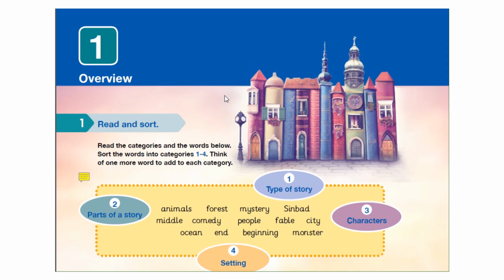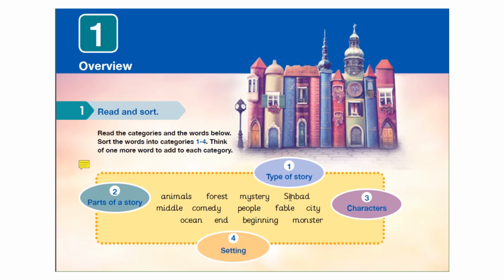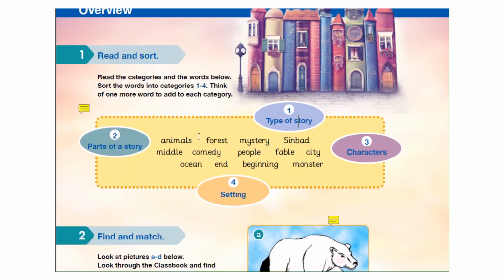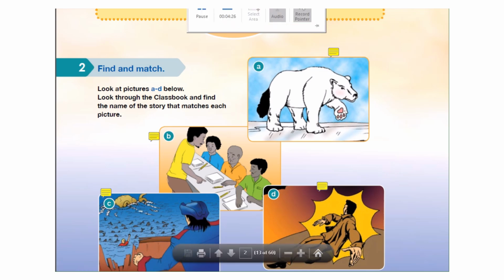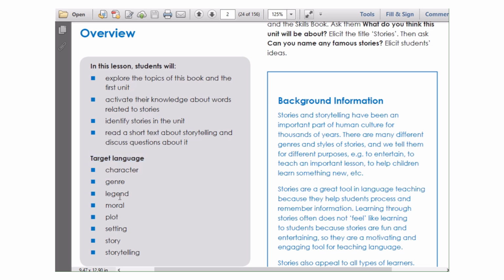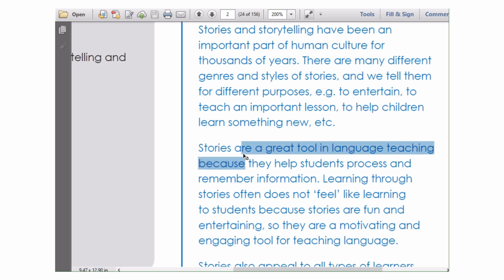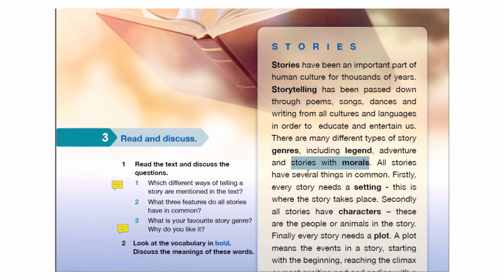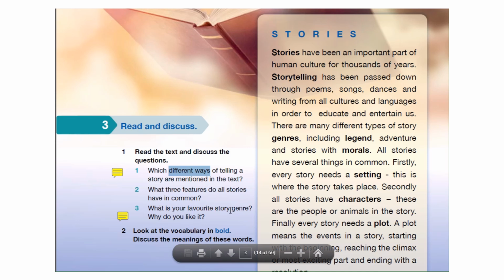March 1, 2025